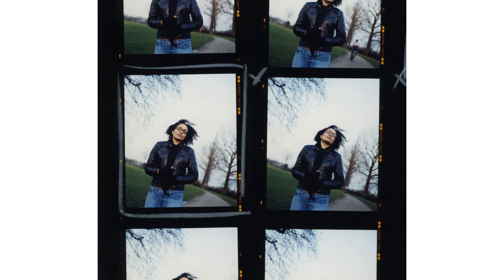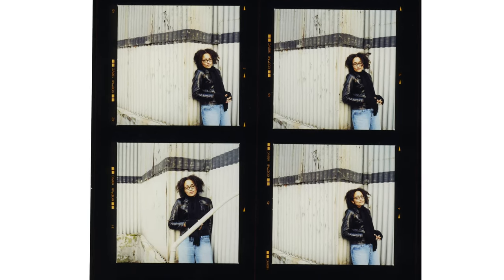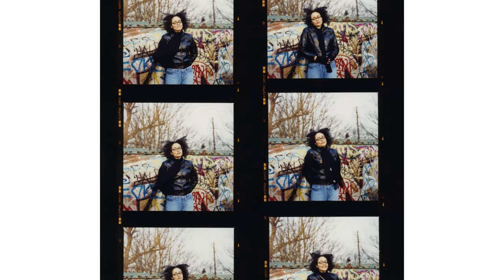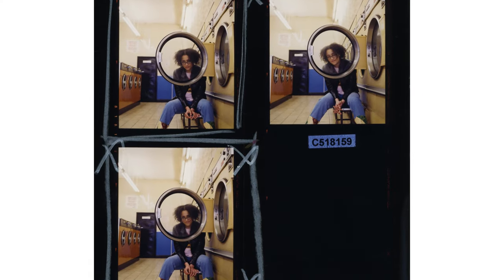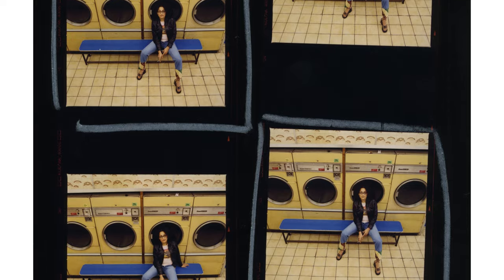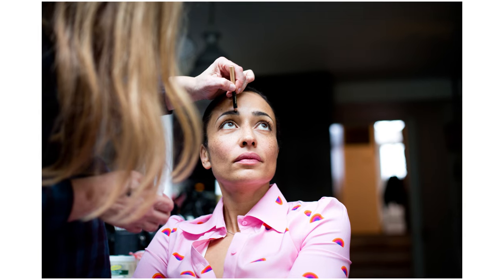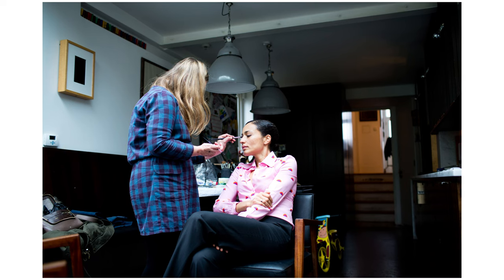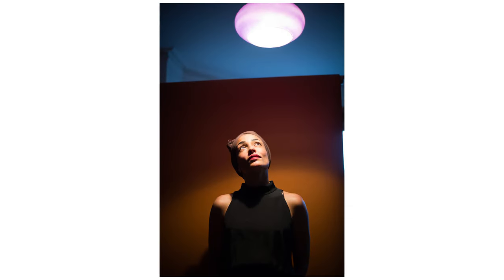15 Years Later With Zadie Smith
This video Harry Borden talks about his two photoshoots with Zadie Smith. Get a photographer's POV on a photoshoot.

Zadie Smith is a talented author with many world reknown books such as White Teeth, The Fraud and
The Swing.
First Shoot: 00:00
Second Shoot, 15 Years Later: 03:13